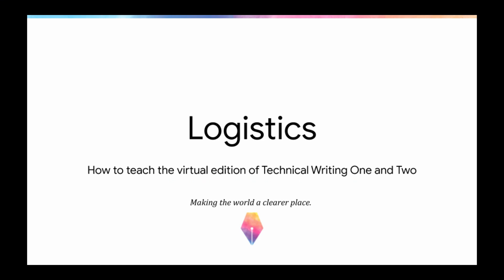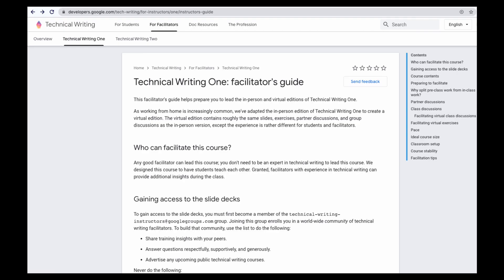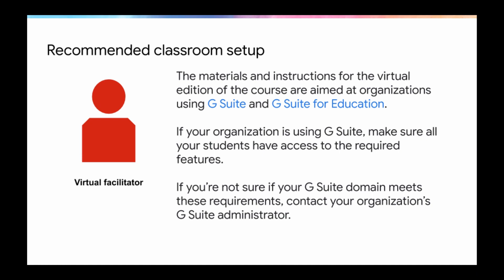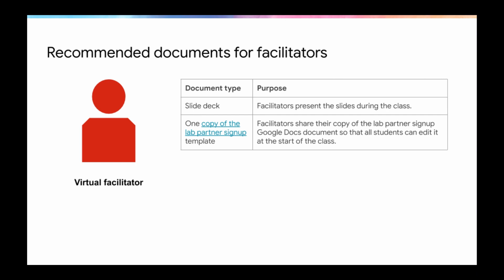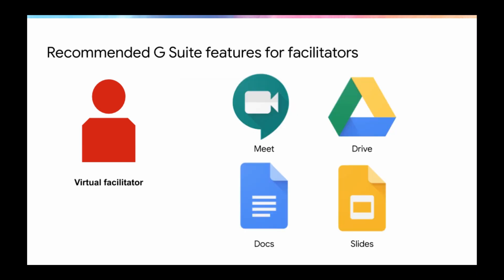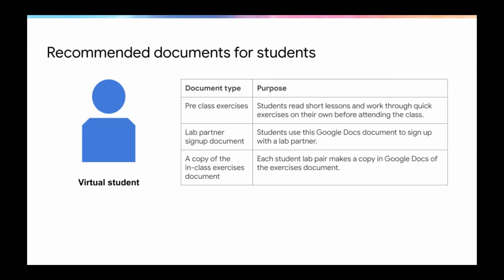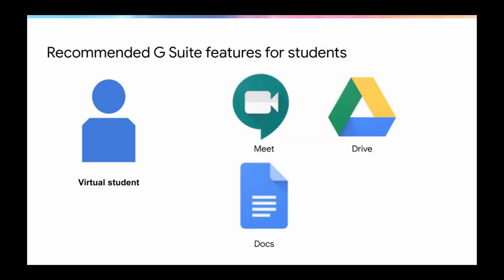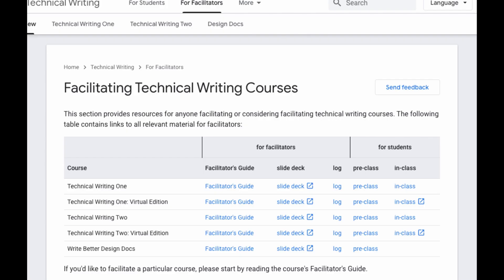Technical Writing One Facilitators: Logistics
This video explains the logistics for teaching virtual editions of Technical Writing One.

Technical Writing One is a free Google course that teaches technical writing basics to software engineers and software engineering students.